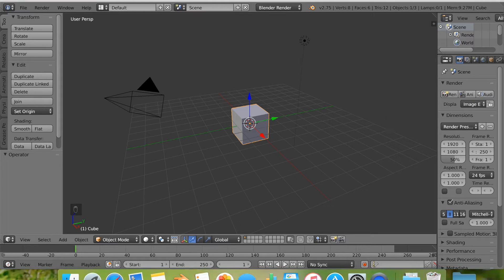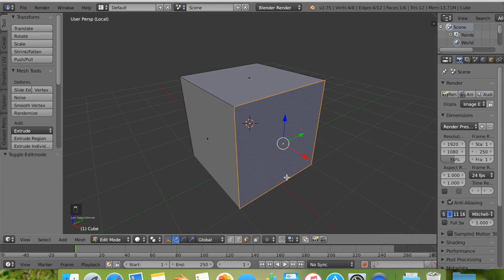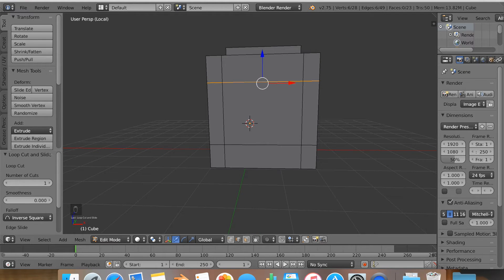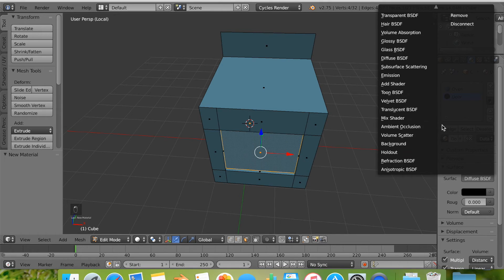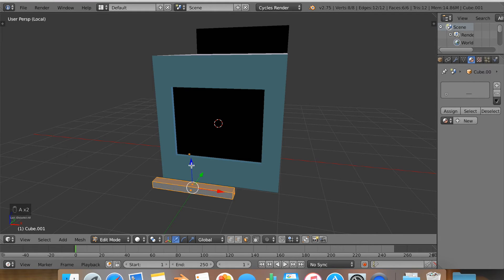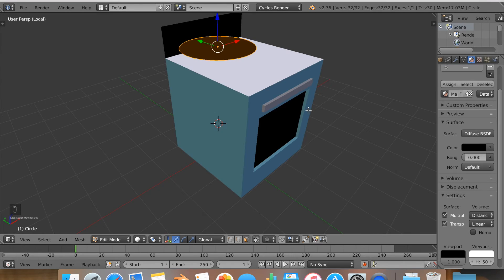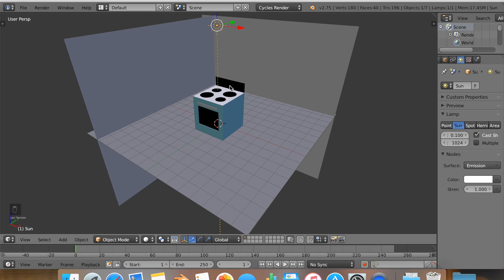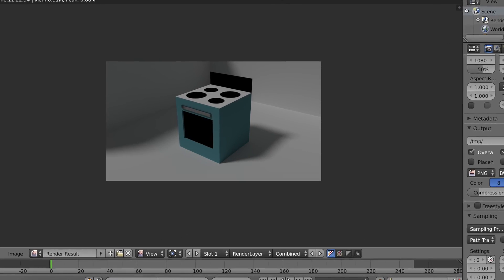Blender Tutorial: Low Poly Oven [Beginner]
A beginner's tutorial of how to make a Low Poly Oven in Blender. Sorry if my words don't come out smoothly or I misdefine things- like when I said 'subdivide' instead of 'loop cuts' - Talking is hard for me, so I'm trying to get better by making videos.

Hot keys:
Add Mesh -Plane/cube/lamp/camera: Shift + A
Scale: S, then hit a number to scale it to a ratio. In this video I used '8'
Rotate: R, then x/y/z to assign it to a plane followed by the degree you want to rotate it by
Extrude: E, followed by X/Y/Z to choose direction.
Loop Cut: Control R, then click and drag to position
Fill: F
Zoom in/out: Scroll button
Rotate view: Hold down middle mouse button
Pan L/R: Shift + Hold middle mouse button
Pan Up/down: Shift + scroll button